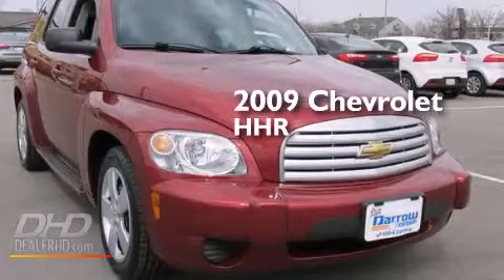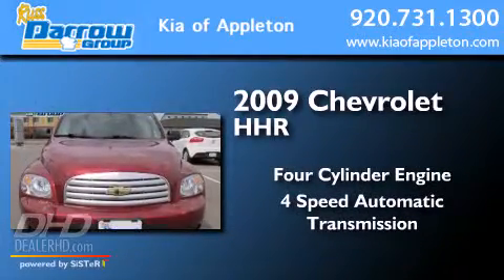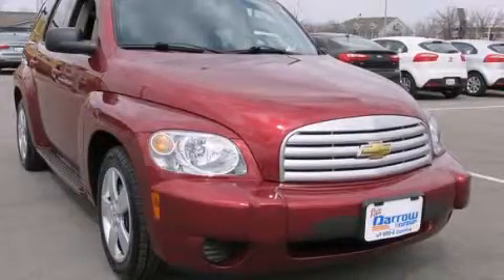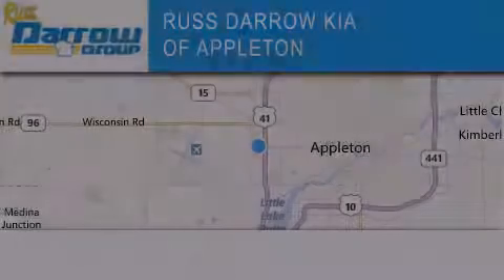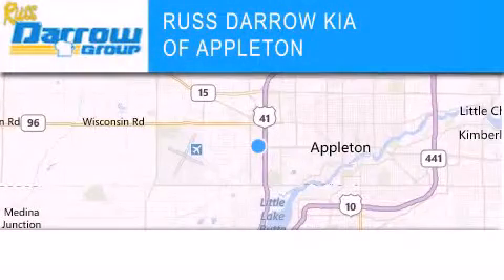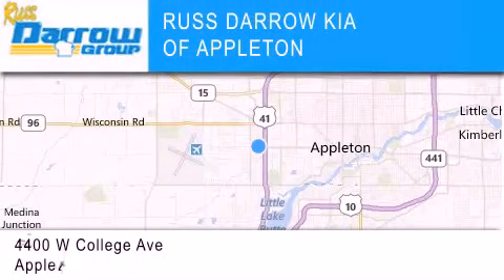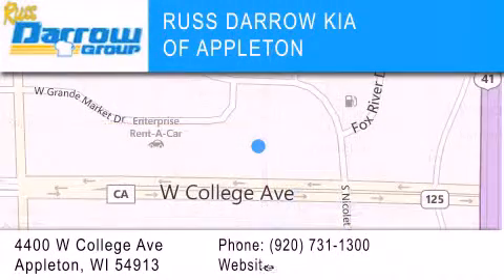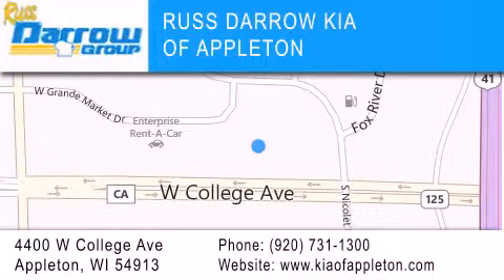Preowned 2009 Chevrolet HHR Appleton WI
We've been honored to serve the Appleton WI area , we promise that your experience at our dealership will exceed your expectations ! Year : 2009 Make : Chevrolet Model : HHR Engine : 2.20 Trans . : 4-Speed Automatic Exterior : Crystal Red Metallic Tintcoat Miles : 37,411 Interior : Gray Stock : KPPS6298A Russ Darrow Kia Appleton West College Avenue Appleton , WI 54913 Preowned 2009 Chevrolet HHR Appleton WI